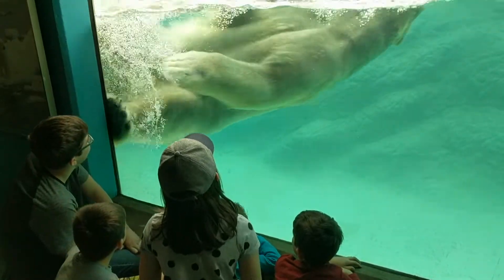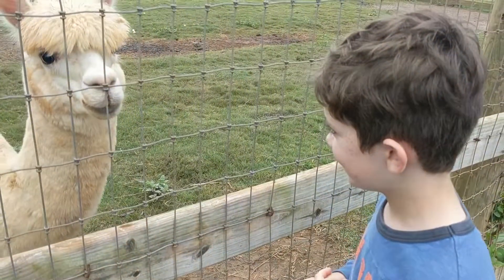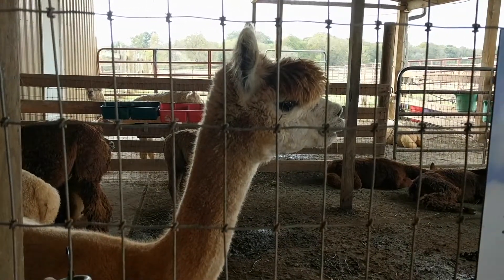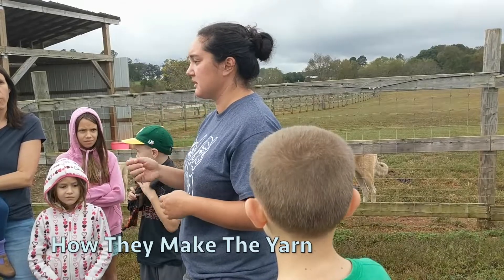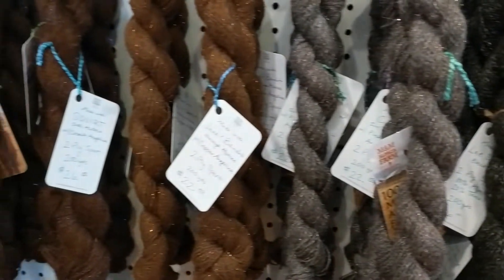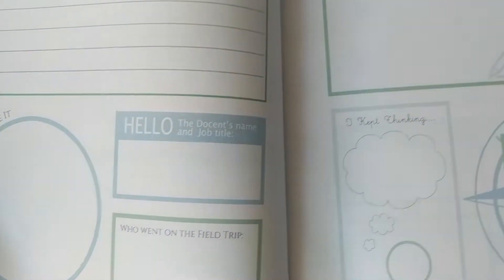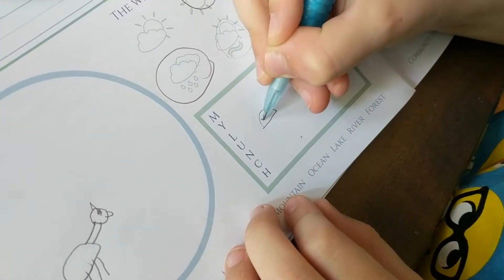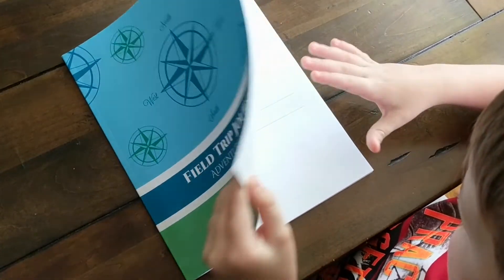Homeschool Field Trip Journals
I'm excited to share these Field Trip Journals with you!  One lucky winner will get a copy for their children.

💠 Let’s Connect!

💠 About: Hi, I'm Michelle!  I am married to my best friend and the mama to five amazing kiddos ages 4-12 (4 boys and 1 girl) who we homeschool while trying to find peace amidst the chaos and working together toward a common life.   I post videos a few days a week.  I try to respond to every comment!